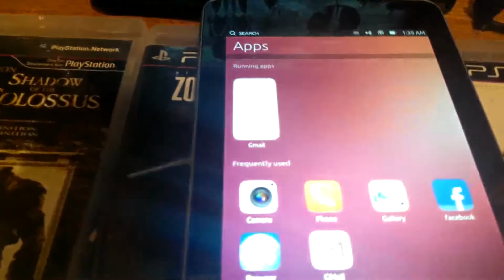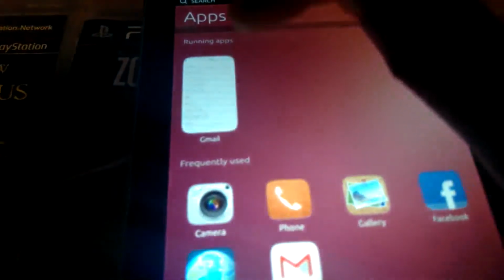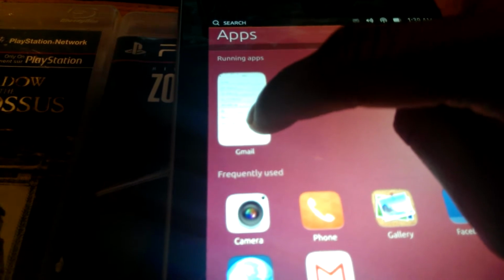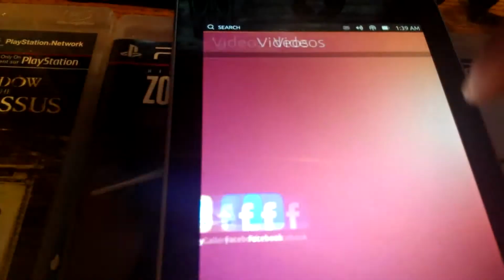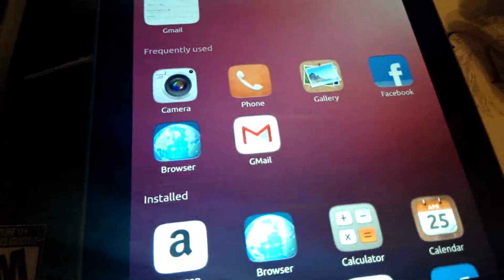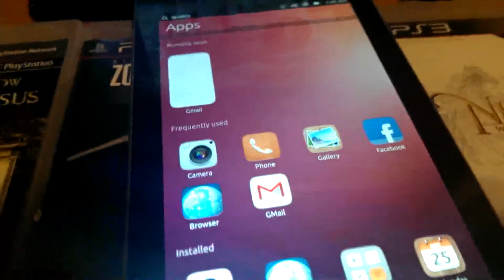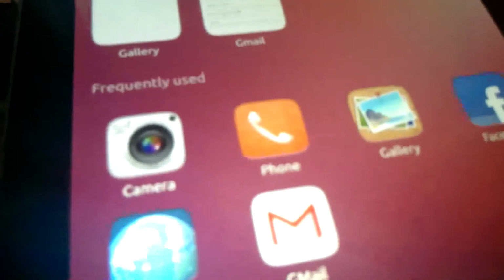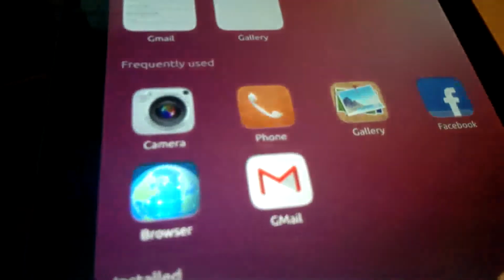Ubuntu Touch Preview